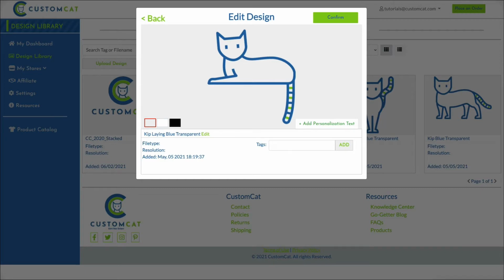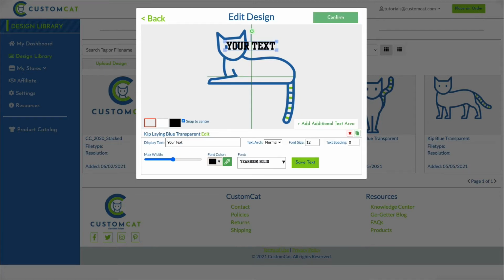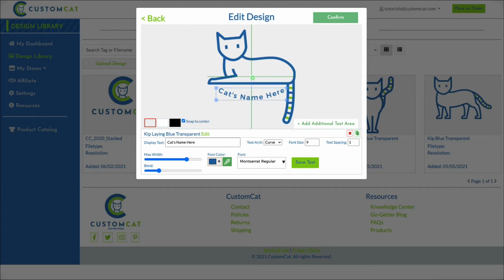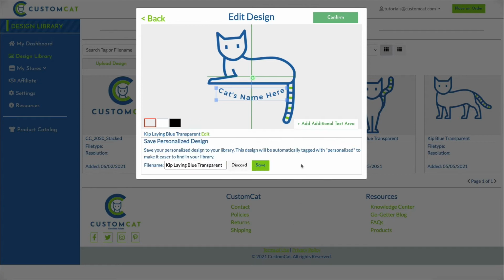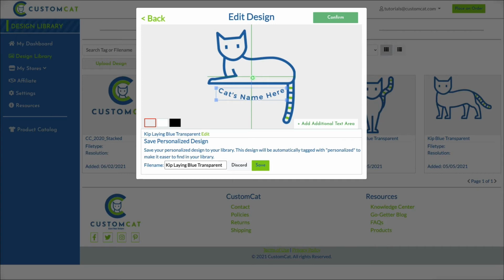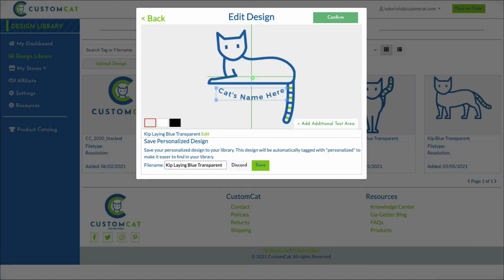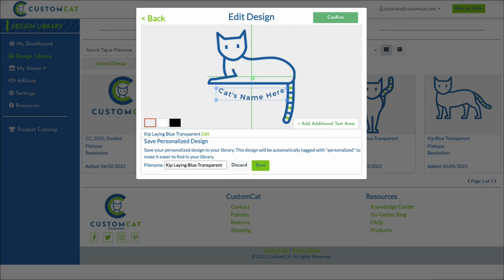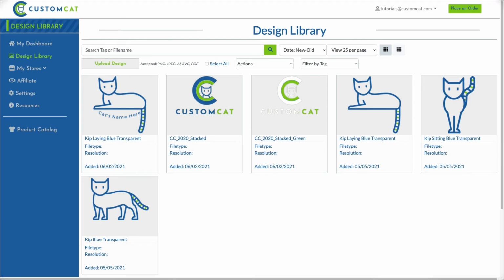Creating a Personalized Design - CustomCat App Tutorial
You can turn any art in your Design Library into a personalized design within the CustomCat app.

To do this, enter your Design Library from the left navigation menu. Hover over the design you’d like to turn into a personalized design, then click “Edit.”

Next, click “Add Personalization Text” in the bottom right corner of the design to open our Personalization tool.

Within our Personalization feature, you can choose your text size, color, & spacing for more than 40 fonts. You can also customize the text that displays on your mockup in addition to the curvature of the text itself.

The text you enter in the “Display Text” field will not be printed. Your customer will enter their personalization text on your shop to be printed in its place.

The text entered in this stage is for demonstration of personalized text placement, font, & color only. If your customer purchases a personalized product without entering their personalization text, their product will be printed with the design only & no text.

Once your personalization text looks exactly as you’d like, click the “Save Text” button in the bottom right corner.

Before saving your new personalized design to your library, you have the option to rename your file. Your new personalized design will not overwrite the original design file -- instead, it will create a new file tagged with “personalized.” Use the search function in your design library to quickly locate any personalized designs by searching the term “personalized”

CustomCat’s personalization tool will allow you to add up to 4 lines of text. Please note that only one line of personalization text is supported by Etsy. Please do not add any additional lines of personalization text if exporting this personalized design to an Etsy shop.

Once you save your design, you’ll be brought back to your Design Library, where you’ll see both your original design & your new personalized design listed.

And that’s it! You’ve now successfully created your first Personalized Design using CustomCat’s Personalization tool.

For more CustomCat tutorials - plus frequently asked questions, tips, tricks, & more, visit CustomCat.com

About CustomCat:

We are a print-on-demand fulfillment service made for entrepreneurs & individuals alike -- creating & shipping customized products on your behalf. Whether you’re starting a business, sending a custom gift to a friend, or creating your own unique wardrobe, CustomCat gives you the tools you need to bring everyday objects to life.

Within the CustomCat app, you can apply your custom designs to hundreds of unique products via direct-to-garment printing, sublimation printing, & embroidery. Once your products look exactly the way you envisioned, you can order them directly or export them to your online store through our direct integrations with the biggest names in ecommerce hosting. Whether you use Shopify, WooCommerce, BigCommerce, Etsy, or an API, we make it easy to sell your designs online.

Our state of the art production facility is located in Detroit’s oldest neighborhood & powered by a passionate & creative production team. We work 24 hours each day to produce & ship your unique designs as quickly as possible. We ship 99% of orders within 3 business days & partner with UPS to ensure your packages make it to your recipients quickly & safely. Your products are white-label shipped with customizable return addresses -- we want your customers to be thinking of you when their packages arrive.

At CustomCat, our mission is to connect people with technology, products, & knowledge that empowers entrepreneurship in today's world. We believe that anyone should be able to create their own path in life by working toward their dreams & seizing opportunities as they arise. Our goal is to provide passionate individuals with the tools to succeed in today’s rapidly changing global economy.

Ready to Earn Your Stripes?